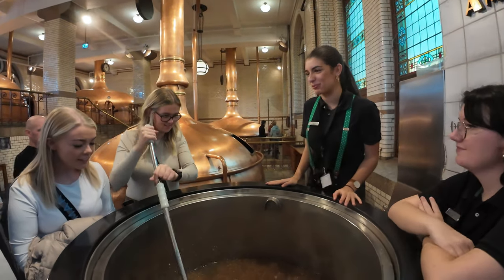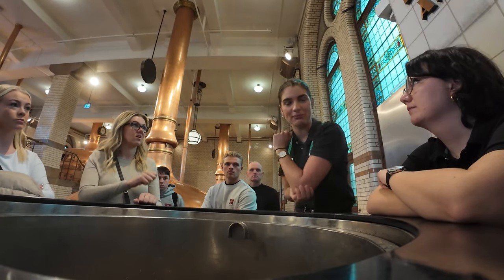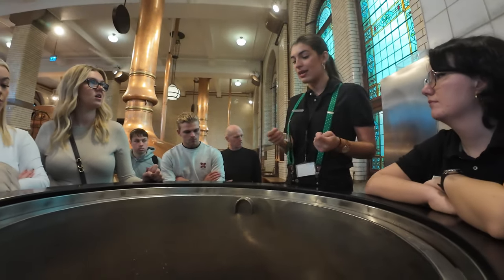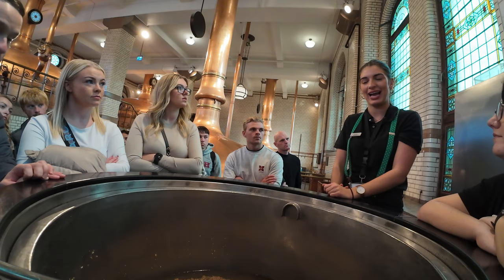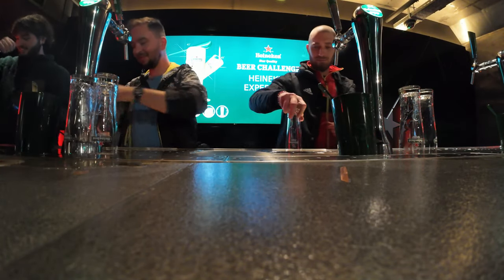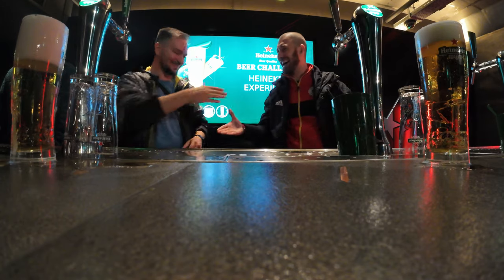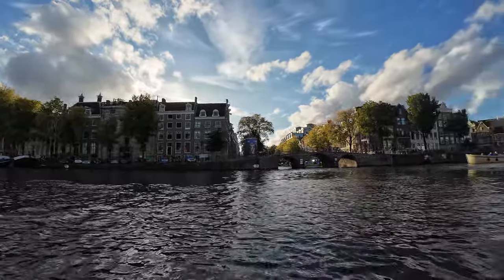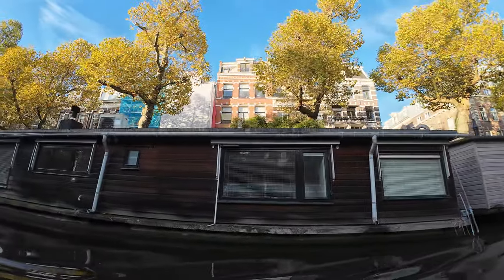Един ден в Амстердам - Хайникен и лодка / One day in Amsterdam - Heineken experience and boat tour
Част от разходката от Хага до Амстердам, посетихме старата бирена фабрика на Хайникен и след това ни разходиха с лодка по каналите.
Предварително се прави резервацията, а обиколката отнема около два три часа. Впечатляващи визуални ефекти и много автентични предмети, както и лекции за любознателните. Срещу 30 евро си закупихме вход плюс разходката с лодката. Определено си заслужаваше.
Shot by C3C0 with DJI Action 4 and Fujifilm